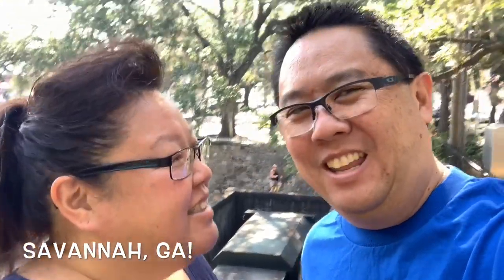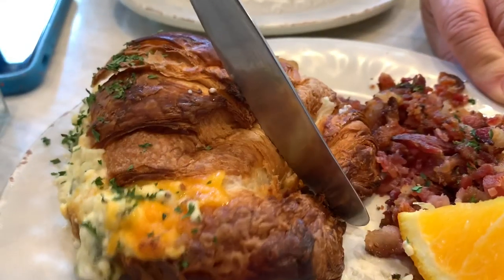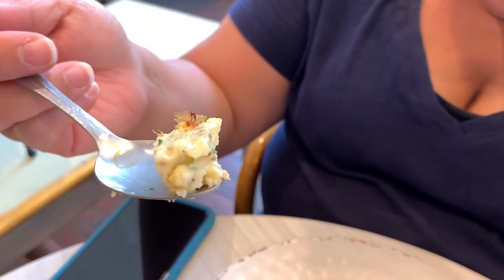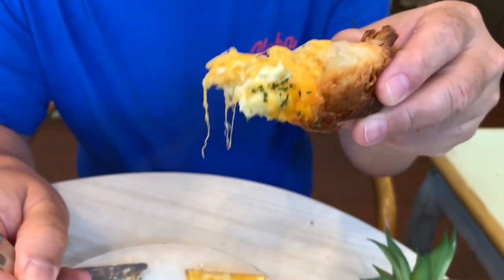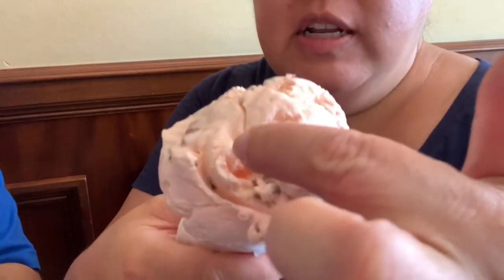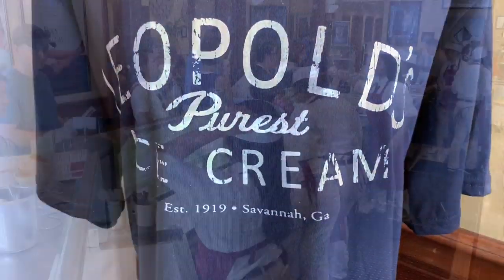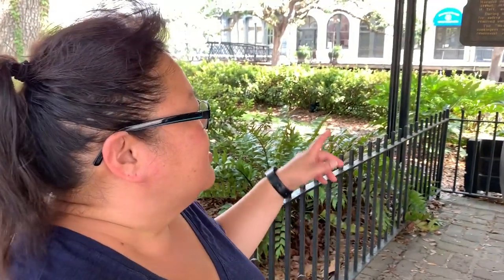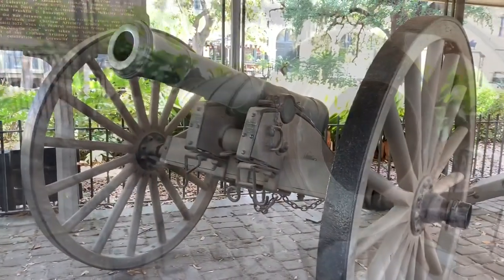Day in Savannah! | Cafe M | Leopold's Ice Cream | Old Town Trolley Tours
Welcome to Savannah, Georgia!

We were only here for a day trip, less than 5 hours.  Our first stop was to grab some breakfast at Cafe M French Cafe.  We shared an egg croissant breakfast sandwich with a side of (crumbled) bacon.  It was delicious!

Since we didn’t have a whole lot of time, we decided to take a trolly bus tour of the town from Old  Town Trolley Tours.  It was a great way to see the sights in a short time.

Best way to cool off from the Savannah heat was to visit a 100 year old ice cream shop, Leopold’s.  We had a couple scoops of their original recipe ice creams!

Sadly, it was time to head back to the airport.  We definitely need more time here in Savanna.  We’ll be back!

Also check out our Facebook page under Bill & Lisa's Travel Page.

Cafe M, 128 E Bay St, Savannah, GA 31401
Old Town Trolley Tours of Savannah, 234 Mrtn Lthr Kng Jr Blvd., Savannah, GA 31401
Leopold’s Ice Cream, 212 E Broughton St, Savannah, GA 31401